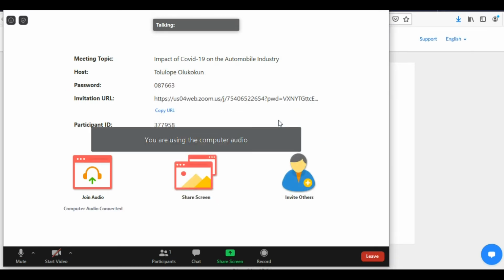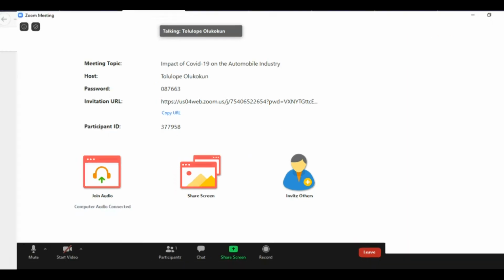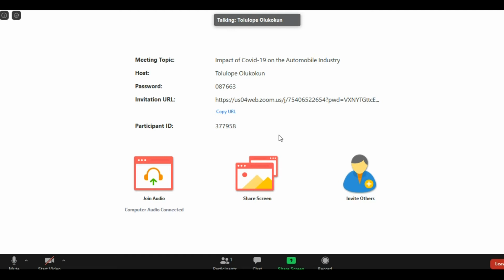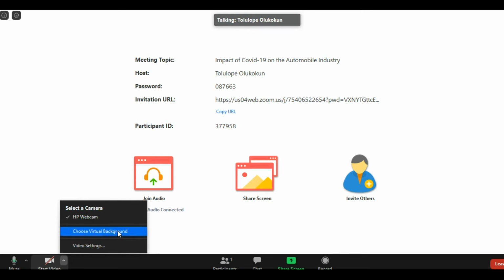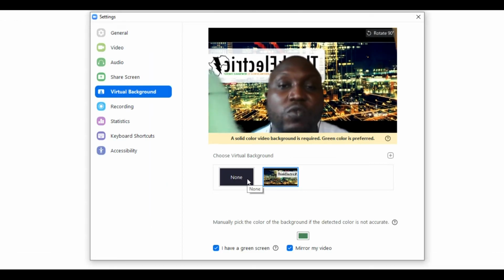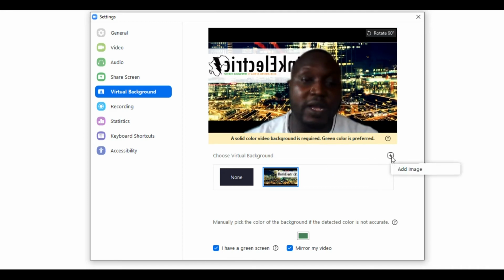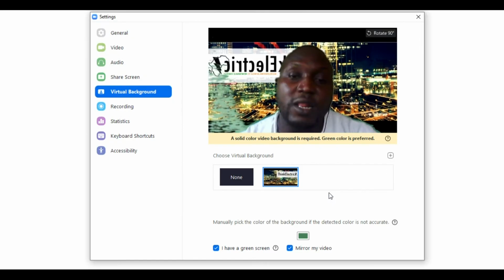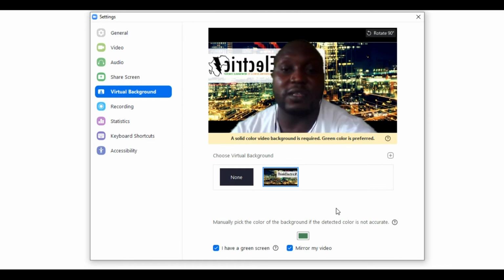HOW TO ZOOM LIKE A PRO, USE VIRTUAL BACKGROUND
This is a quick tutorial on how to have a veirtual background for your zoom meetings. It makes your video look professional and presentable

You can take time and check my other works on this channel. thank you very much.